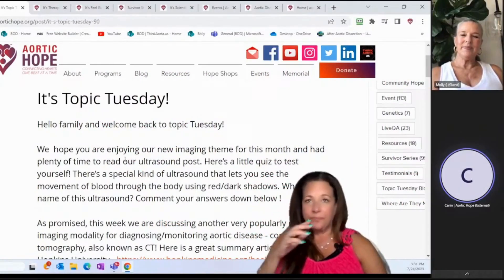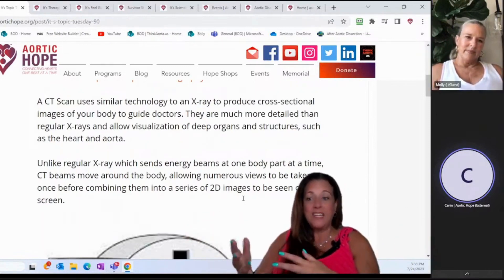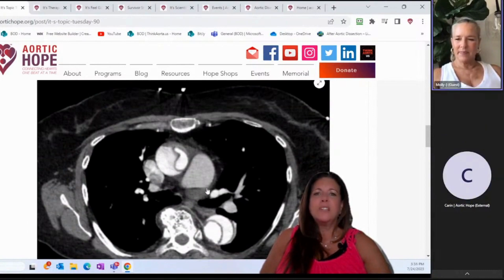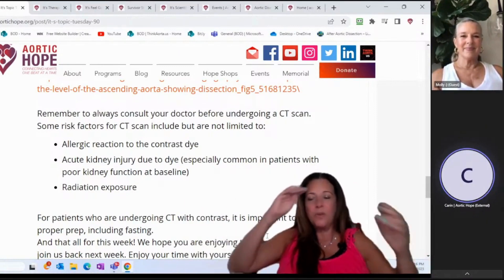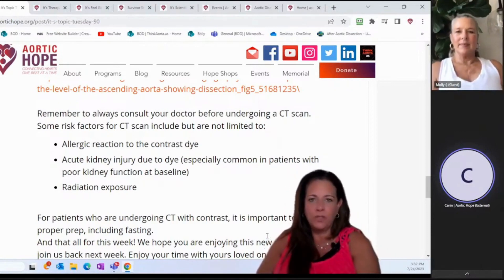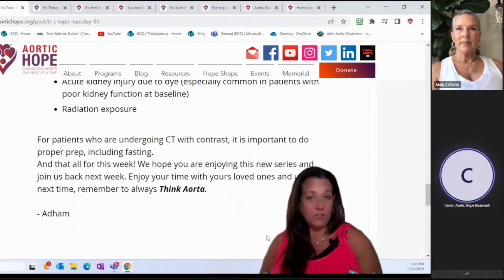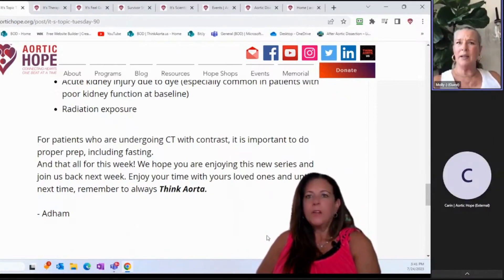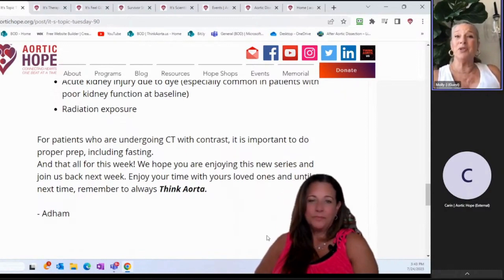AHTV Topic Tuesday 07.18.2023